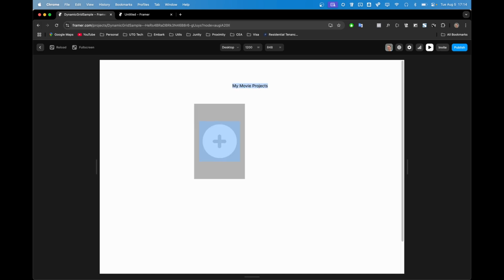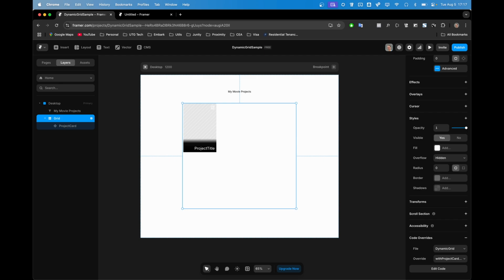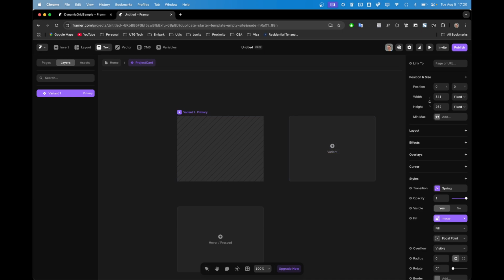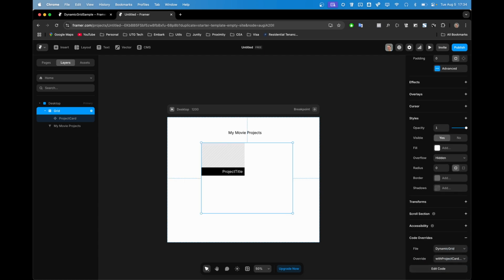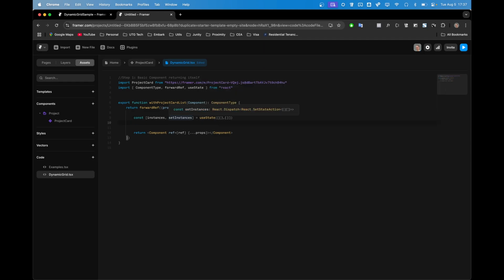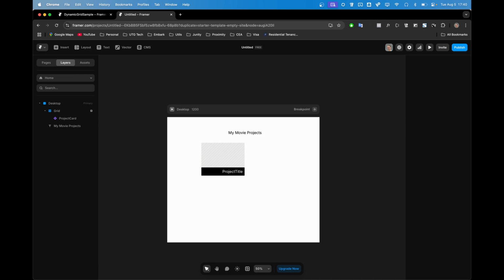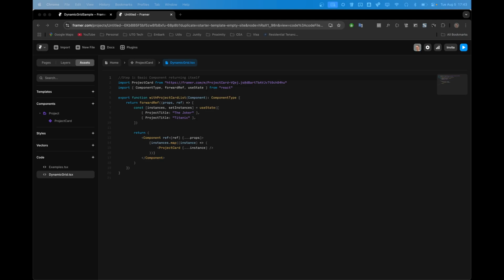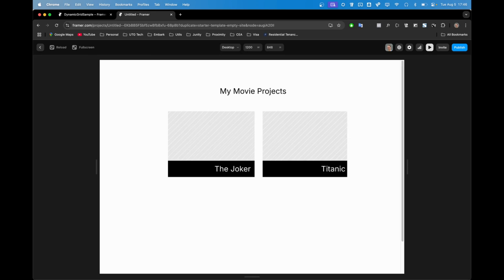Framer Dynamic Data: Getting Started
In this first video of a short tutorial series, we will dynamically create some components in Framer, and display them in a grid.